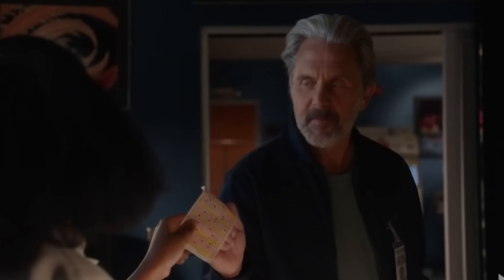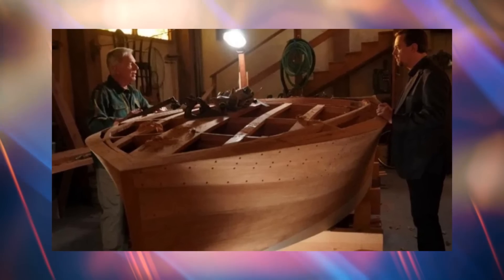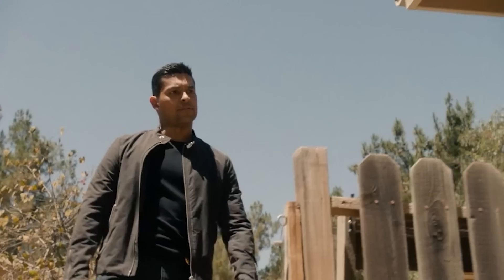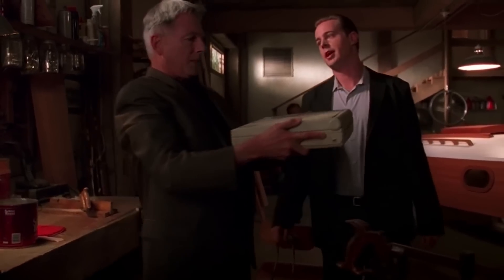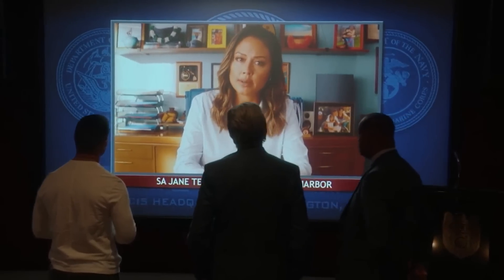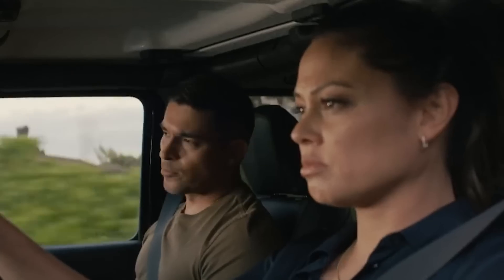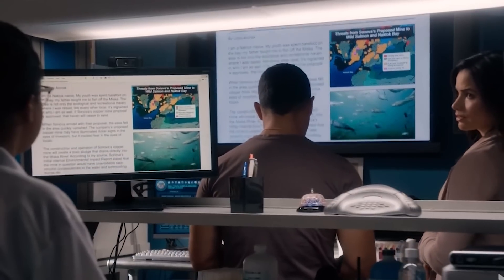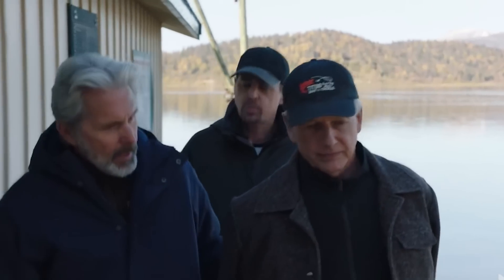NCIS: Gibbs REVEALS How He Got His Boat Out The Basement..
Welcome back to Film Recall, today on the channel we are going to check out NCIS: How Gibbs Gets His Boat Out Of The Basement. It is a question that has been asked since NCIS began: how does Special Agent Gibbs get his boat out of the basement? NCIS, one of CBS’s most successful shows, is currently in season 19, which has brought a big change in its cast. Gibbs, leader of the Naval Criminal Investigative Service team, stepped down earlier in the season. Despite this, Mark Harmon's Leroy Jethro Gibbs will always be remembered as the show’s main character thanks to the depth of his character.

Viewers know that Special Agent Gibbs is more than just an expert investigator. He is also a carpenter, building boats in his basement from scratch. Over the years, Gibbs, who was given his perfect NCIS legacy when he left, has hand-carved several boats out of wood. The NCIS chief starts out with the frame before building the body and finishing off the wood ready for the water. Then, before audiences know it, the boat disappears and Gibbs is seen starting a new frame. However, his hobby has created one of the show’s longest-running mysteries. How Gibbs gets his boats out of the basement has been a talking point for not only NCIS audiences, but also for other characters in the series. Nick Torres (Wilmer Valderrama) once told Gibbs that the mystery is so well-known that it has spread beyond their team and is even pondered by people outside the Navy Yard. Torres said, "The theories were nuts. Moveable walls, pulley systems... your house has a coal tunnel underneath.”